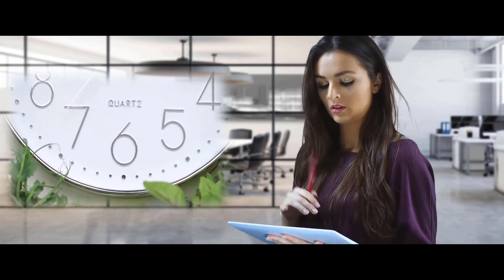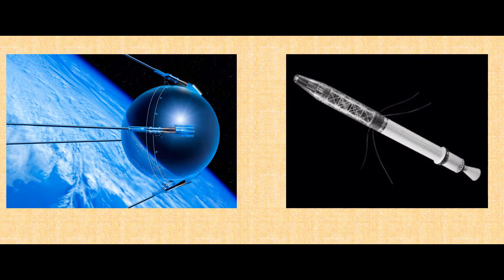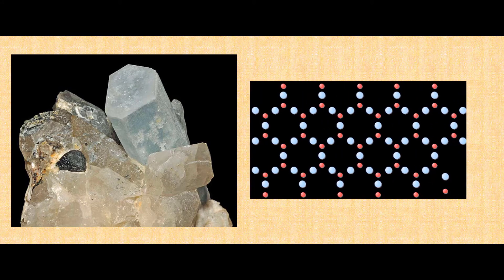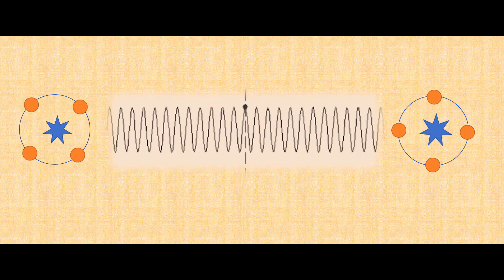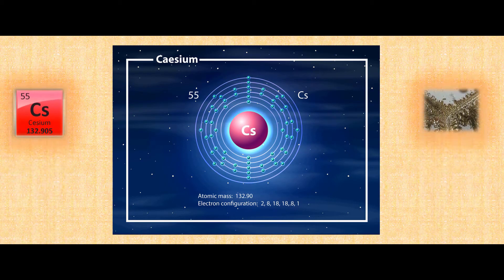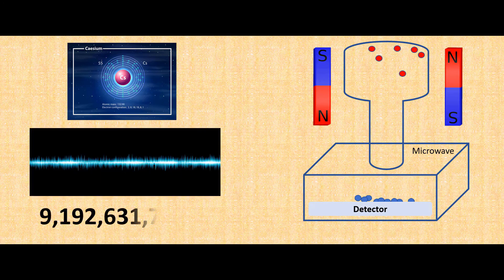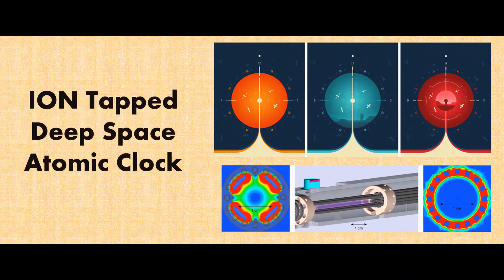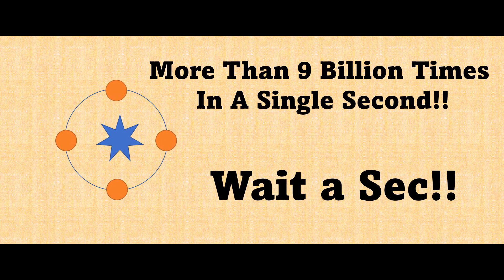What Is An Atomic Clock and How We Get Precise Time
It might seem obvious at first. A second is the tick of a clock, the swing of a pendulum, the time it takes to count to one. But how precise are those measurements? What is that length based on? And how can we scientifically define this fundamental unit of time?